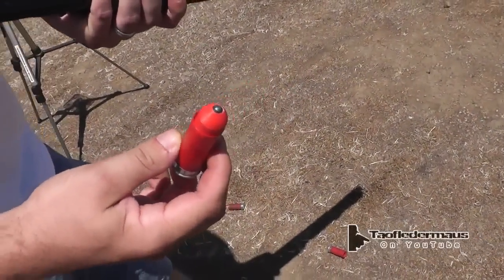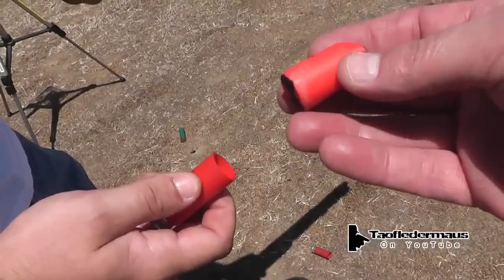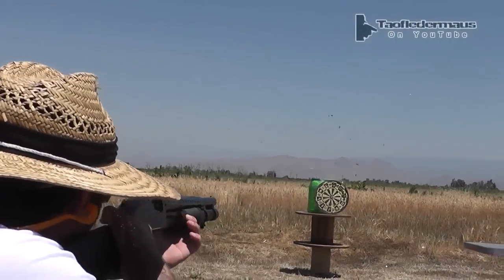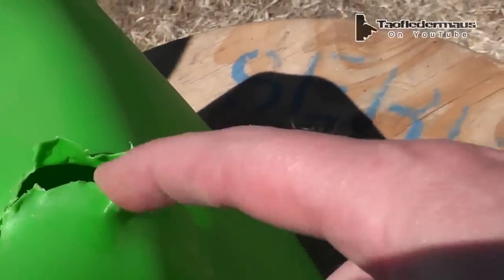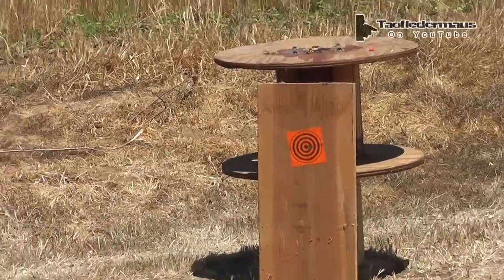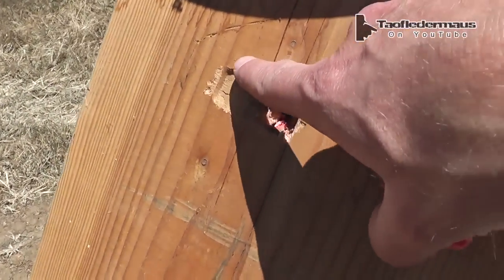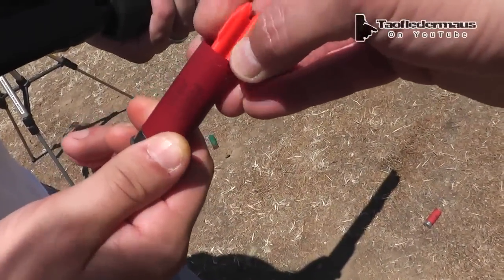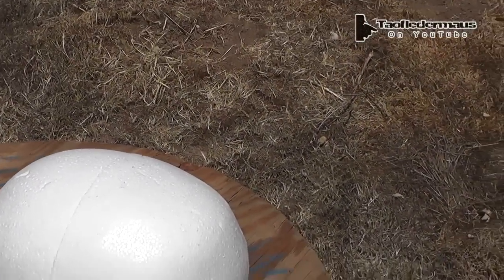"Terrifying" 3D PRINTED BULLETS - Spoiler: they aren't terrifying!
We shoot a few 3D printed 12 gauge slugs (bullets)